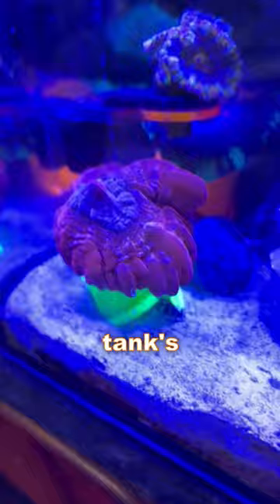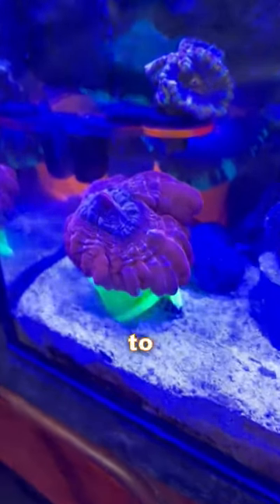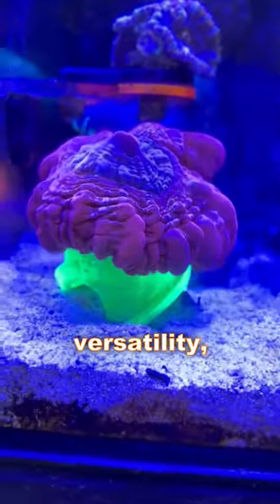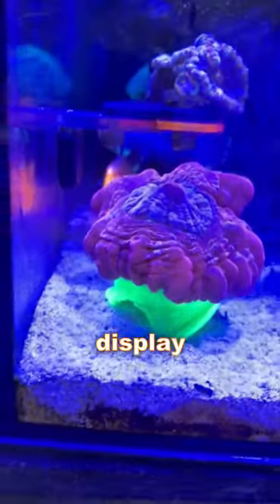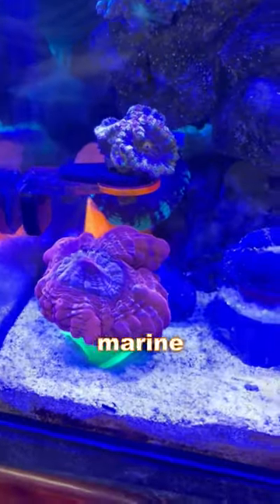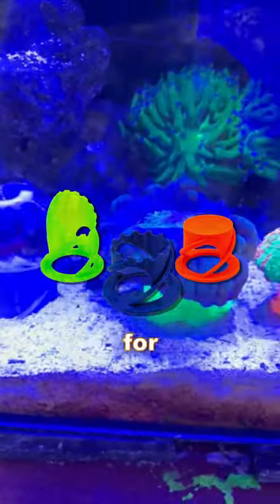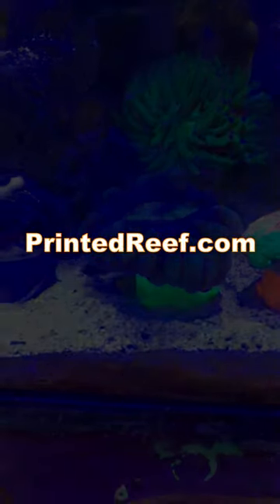End Coral Instability: Perfect Scoly Stands for Secure & Stunning Displays!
Discover the ultimate solution for your Scolymia corals with our specially designed stands. Say goodbye to instability and showcase your corals like never before. Our stands come in three styles—Glue On, Slide In, and Showcase—each tailored for different needs. They're available in multiple colors and sizes, ensuring the perfect fit for your reef setup.

Visit Printed Reef now to find your match and elevate your aquarium aesthetics.

These custom made accessories are perfect for anyone that loves to explore coral reefs and fish in their aquarium. With our Plug Stands, you can easily attach our plugs on the sand surface. And with our Rock Holders, you can easily keep our coral plugs in place in the live rock surfaces.

We think you'll love our new line of coral accessories! So be sure to check us out online today!

Custom Made Accessories for Reef Enthusiasts: Using Modern Technology

All items are made with a 100% reef safe PETG high-quality filament. PETG is safe for food containers and tools used for food consumption.